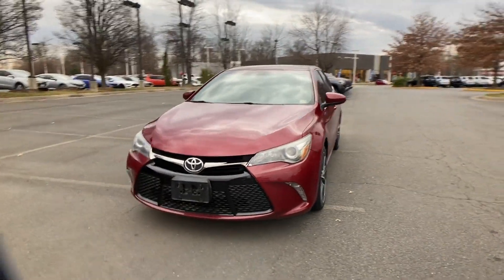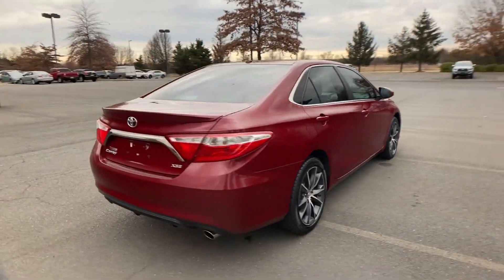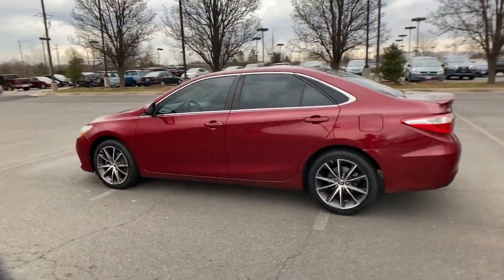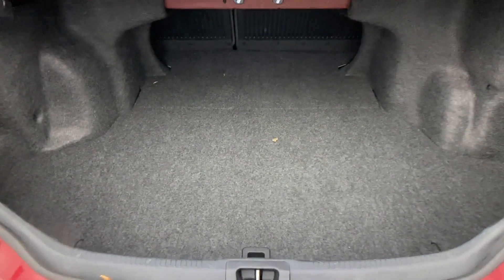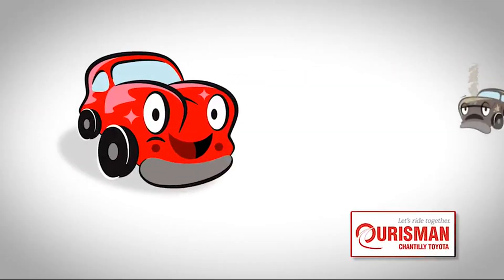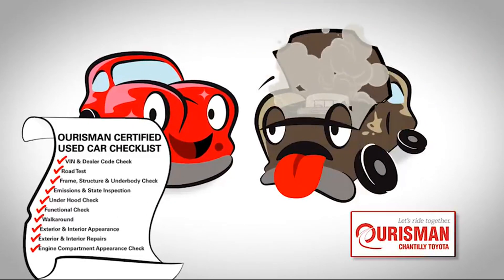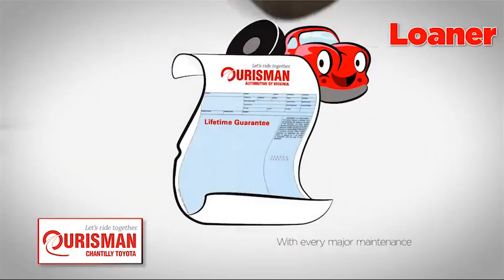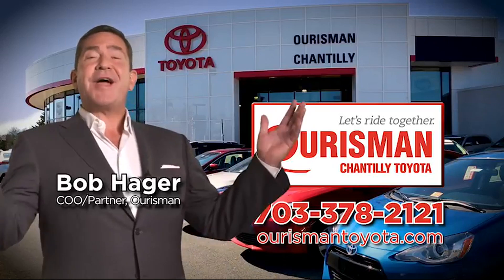Used 2016 Toyota Camry XSE Chantilly, Washington DC, Vienna, Arlington, Springfield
2016 Toyota Camry XSE 4T1BF1FKXGU536782 Video

This 2016 Toyota Camry XSE 4T1BF1FKXGU536782 is full of phenomenal features such as: